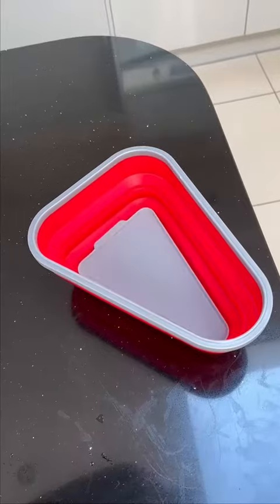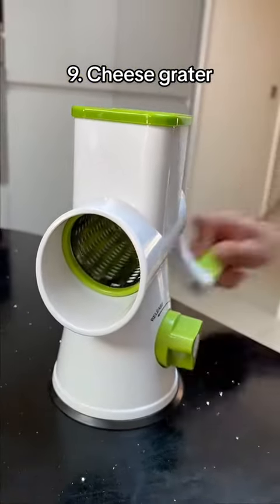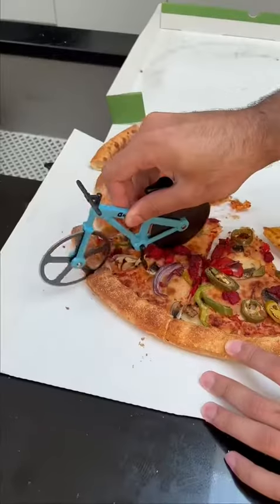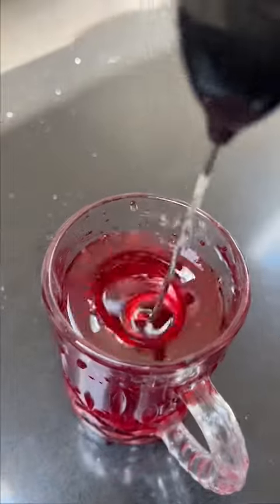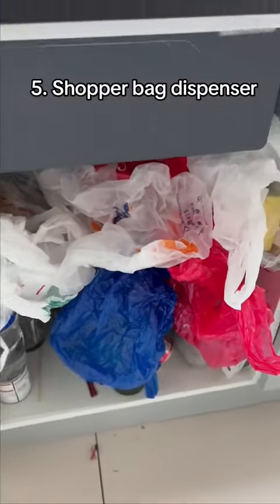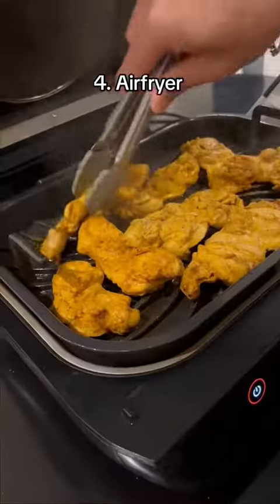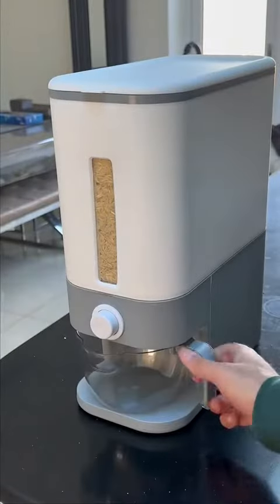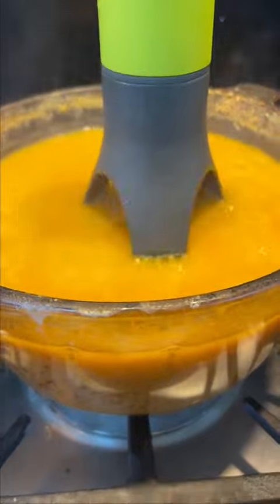The last one is a game changer…🔥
Amazon Unique Useful Space Saving Kitchen Organiser|Amazon Smart Kitchen Tools/Amazon Kitchen Racks

7 Amazon products that should not exist!

Top ten Amazon items you didn’t know you needed!

Amazon live product hunting

Top 5 Most purchased Amazon products

TIKTOK MADE ME BUY IT AMAZON MUST HAVES AMAZON FINDS

Top 15 Amazon Products of 2023